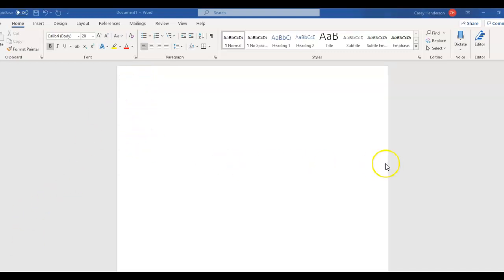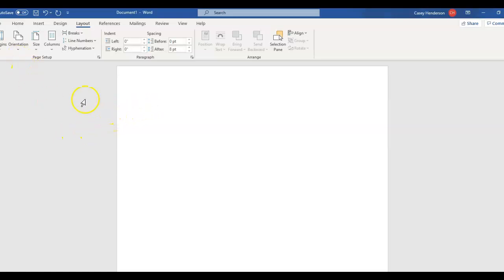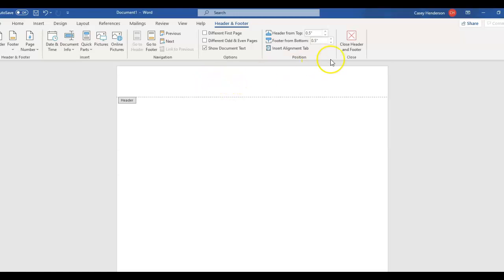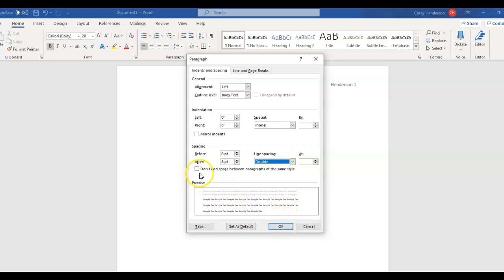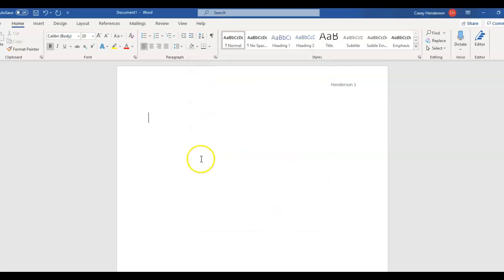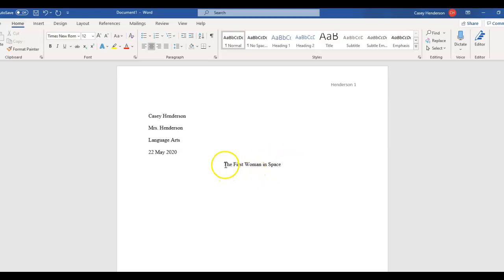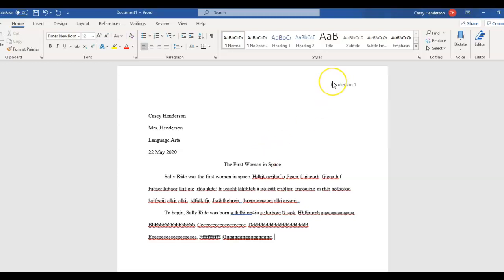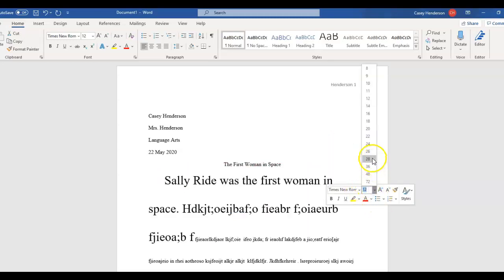Monday, May 11- formatting your paper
Follow these directions to format your research paper.